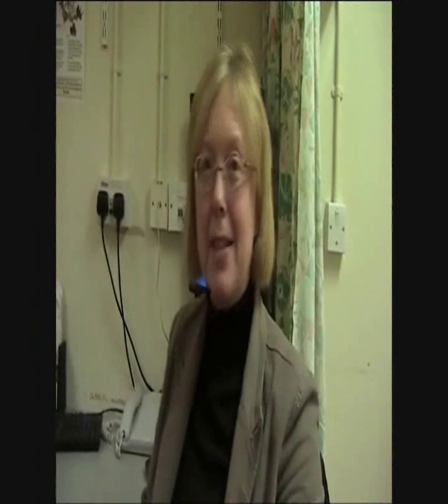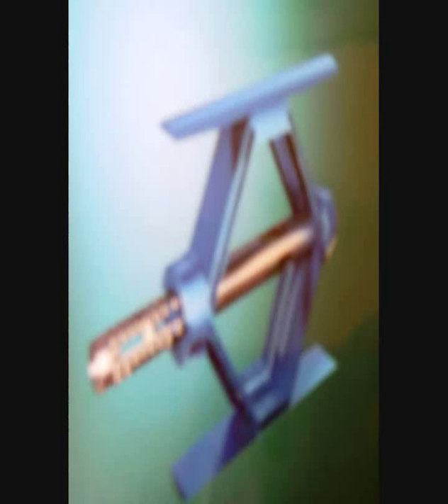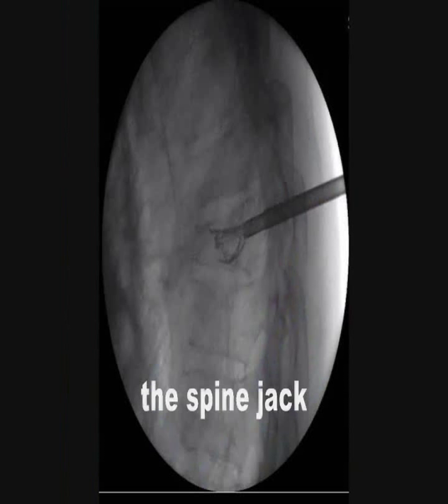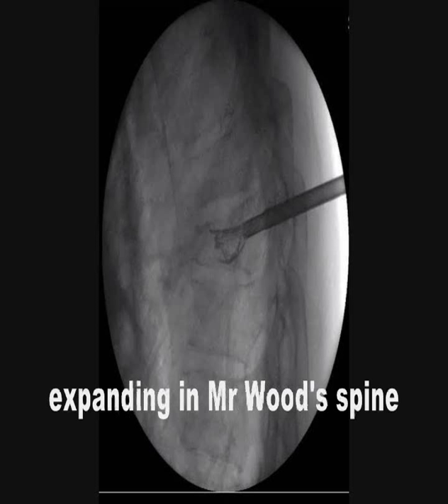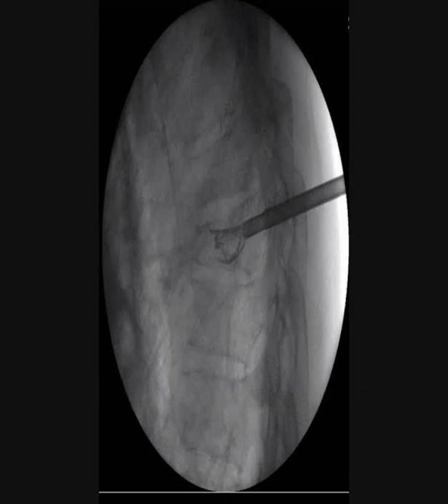Spine jack spinal surgery is first for Wales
Within hours of having a new type of operation to treat a painful spinal fracture, 64-year-old retired carpenter Stephen Wood was once again walking tall. Mr Wood, of Sketty, Swansea, had spent months doubled up in pain because of a fracture which wouldn't fully heal. He was unable to straighten his back which had settled into a permanent hunch, and as a result he also had difficulty breathing.

Mr Wood was facing major surgery and a full three months' recovery time, until Orthopaedic Spinal Consultant Surgeon Iona Collins, who works in Morriston Hospital's new Spinal Unit, decided to try a new procedure.
A tiny titanium device, called a spine jack, was inserted into Mr wood's spine. Just like a car jack, it was opened upwards, forcing the fracture apart and his spine into the correct alignment. Iona then inserted specialist orthopaedic cement which dried within minutes and held the spinal jack, and the fracture repair, firmly in place.

In this video, Mr Wood and Iona talk about the procedure.